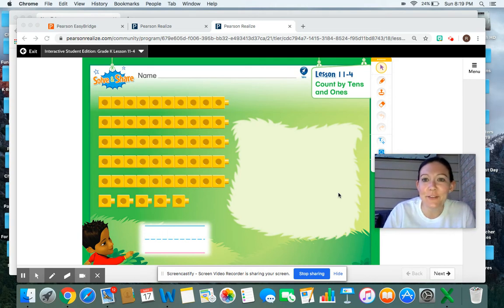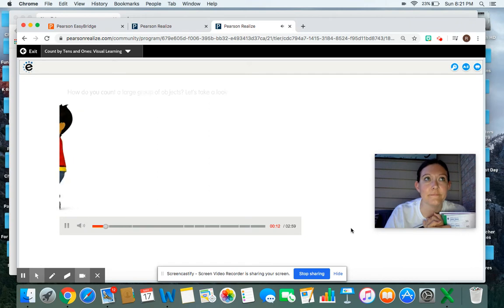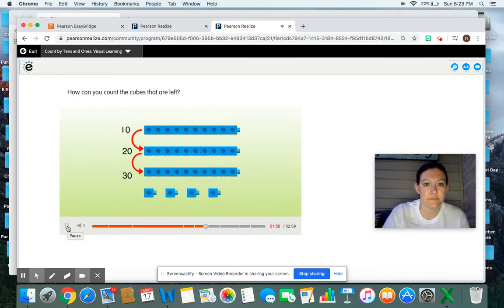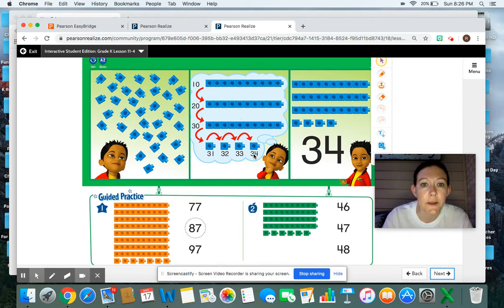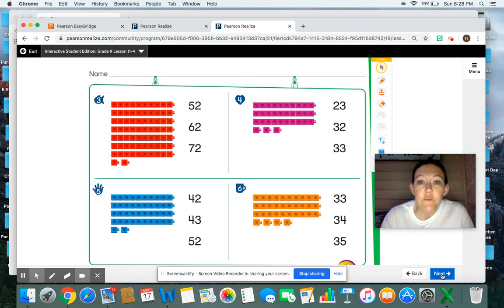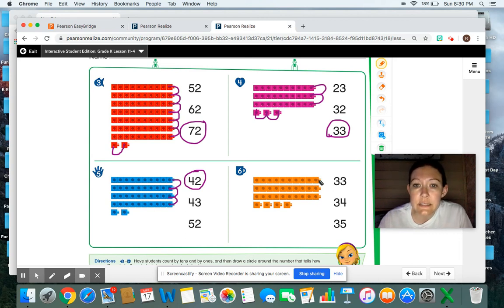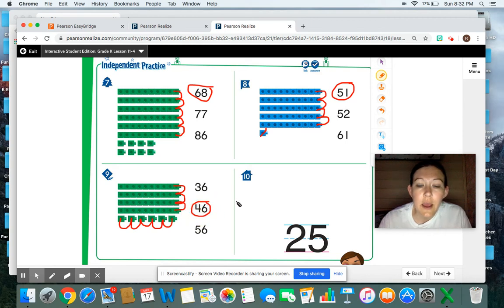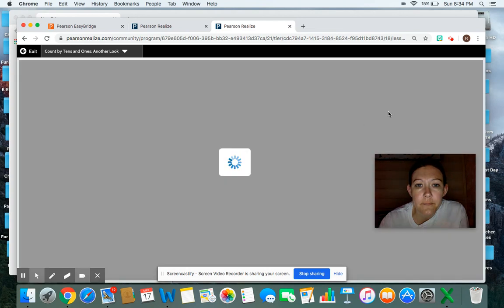Math Lesson 11-4: Counting by tens AND ones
Practice counting by tens AND by ones